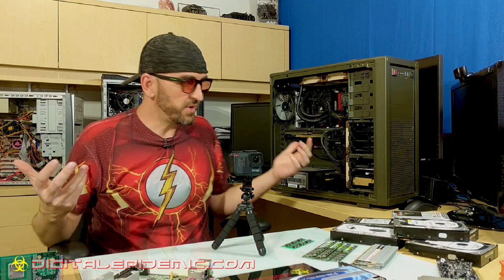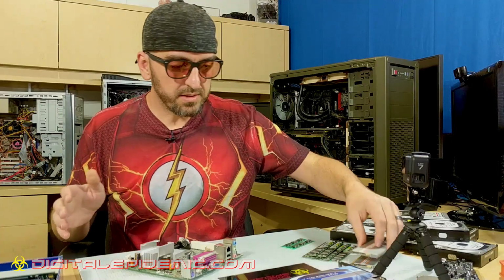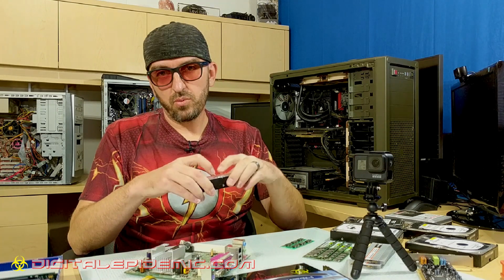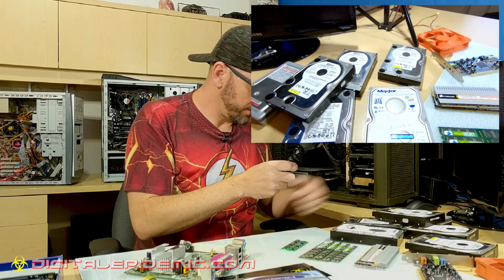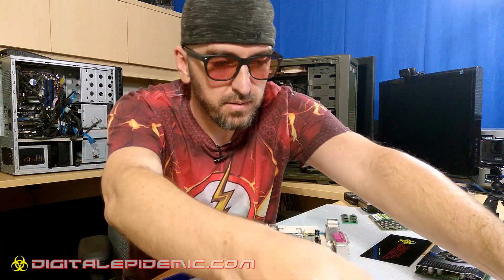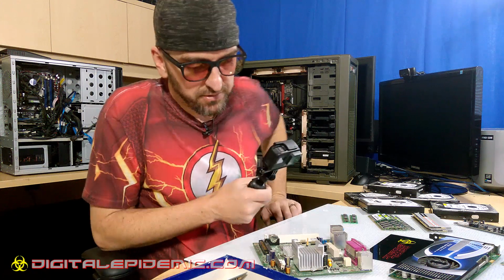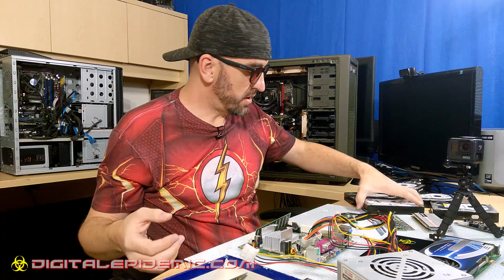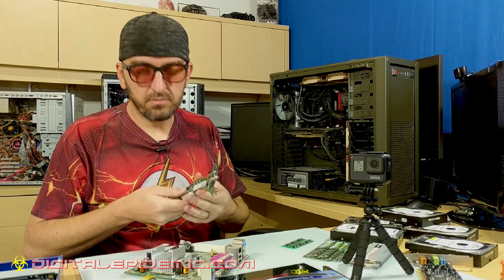What Makes Up a Computer? and What Does Everything Do? (Using Old School Props)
Have you ever wondered what is inside your computer or ever thought about building your own? Well in this video I go over everything that you need to build a computer and what each piece does. I also try to show multiple examples and explain things using metaphors so try and build some understanding around some complex pc parts. Enjoy!